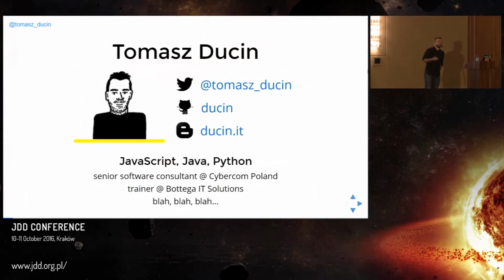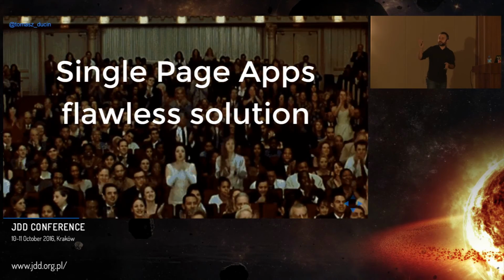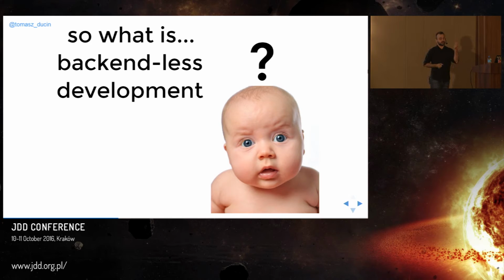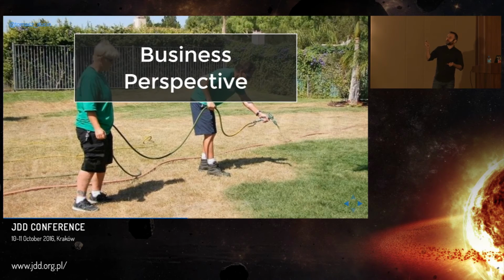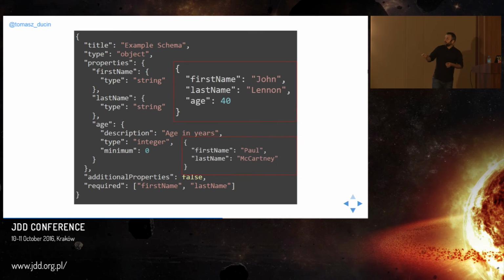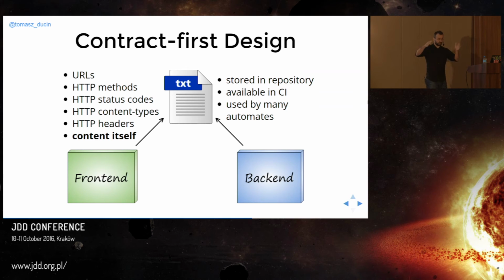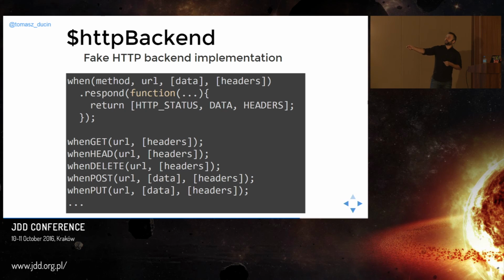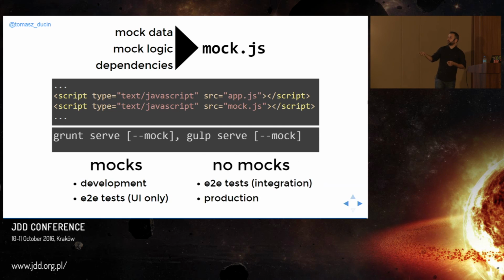JDD 2016: Backend less Development revisited (Tomasz Ducin)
"It's obvious that SPA interfaces rely on RESTful APIs". But does it have to be like this always? Tight-coupling between interfaces and APIs result in great development issues. Frequent backend unavailability, complicated compilation process, long deploy time, development team communication issues - if any of these apply to your project, you should take a look at Backend-less development. It's an emerging approach of using JavaScript to decouple frontend and backend, enabling them to be developed independently. The costs and the benefits of mocking the entire API. The three possible architectural approaches in doing so. Mock engine examples in Angular.js and sinon.js. Simulating business logic in mocks using plain JavaScript and JSONs. Using JSON Schema do generate massive amounts of mock data on the fly. The technical and business aspects of separating frontend and backend - these are the topics I will cover. Mock your API and make your frontend truly independent!